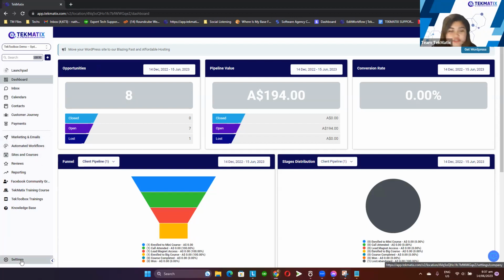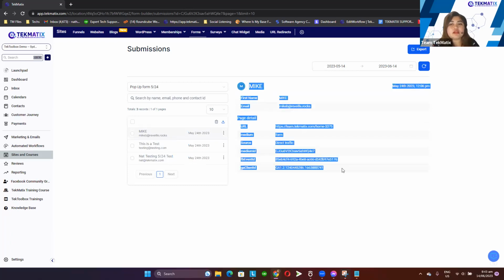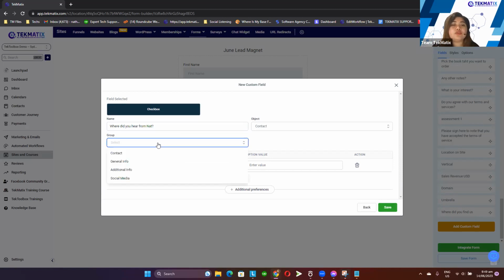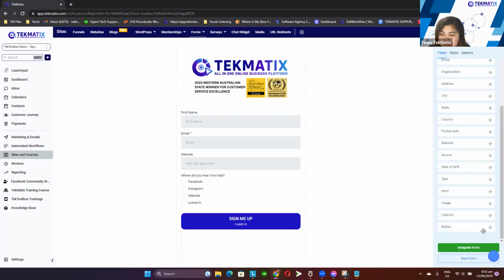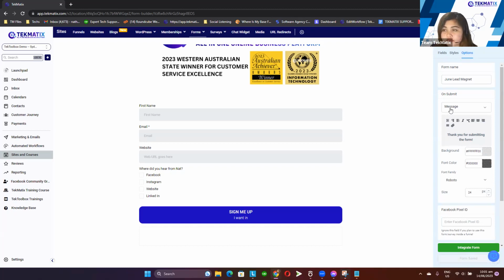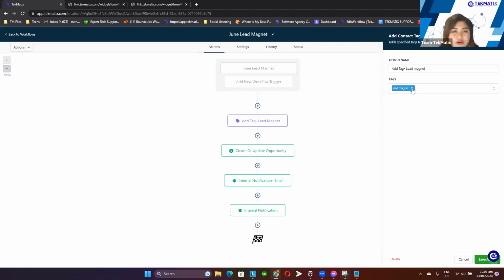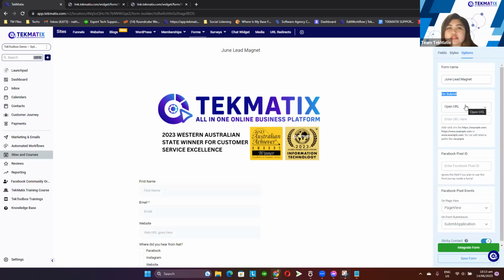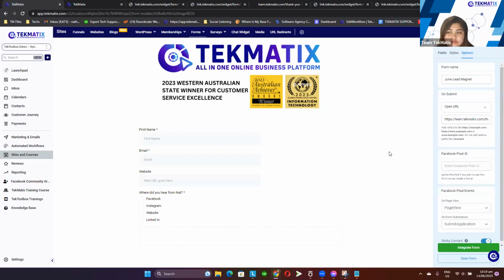How to Use Basic Form and Customization Link Redirects